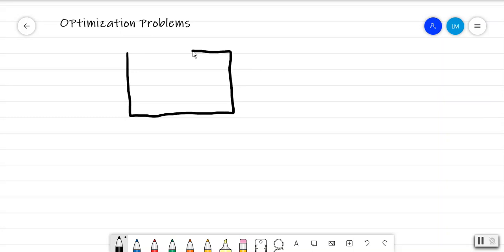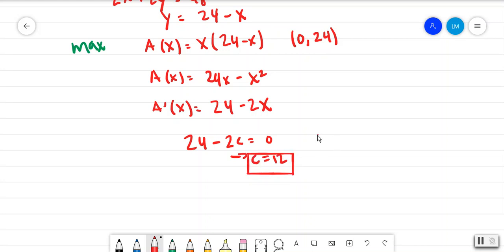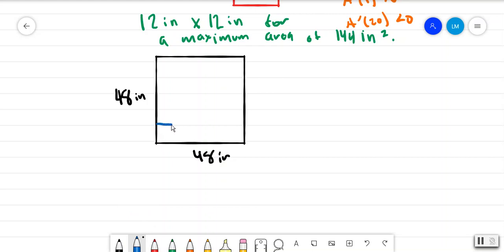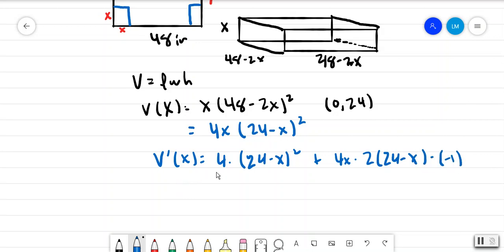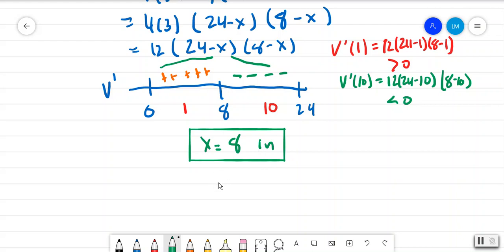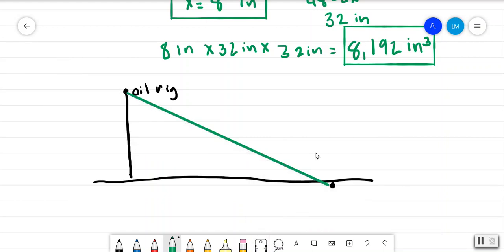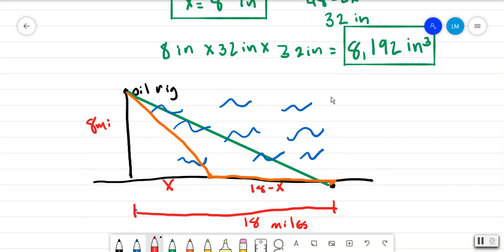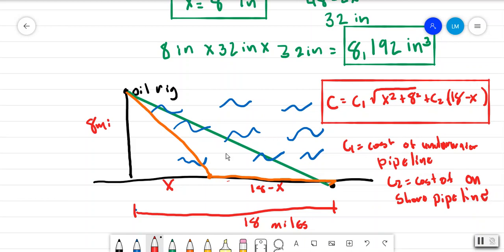4.5 Optimization Problems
Examples of maximization problems using the first derivative test.

GUIDELINES FOR SOLVING APPLIED MINIMUM AND MAXIMUM PROBLEMS
1. Identify all given quantities and all quantities to be determined. If possible make a sketch.
2. Write the primary equation for the quantity that is to be maximized or minimized. This equation may involve more than one variable.
3. Reduce the formula to one having a single independent variable. This may involve the use of secondary formulas relating the independent variables of the variables of the primary equation.
4. Determine the domain of the primary equation. That is, determine the values for which the stated problem makes sense.
5. Determined the desired maximum or minimum value by the techniques discussed in section 4.1 – 4.4.